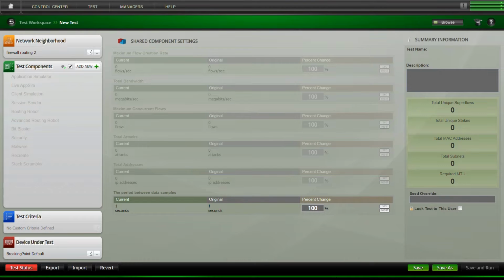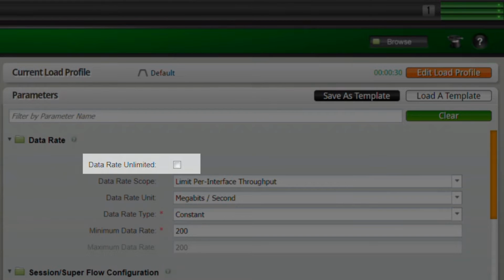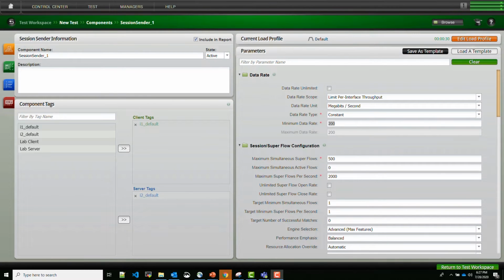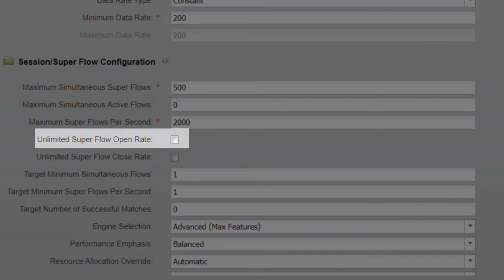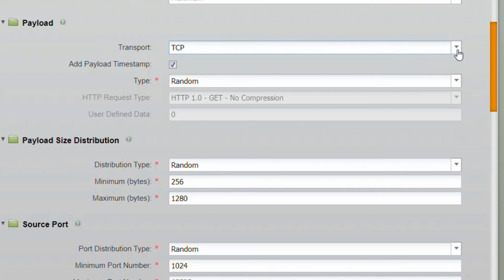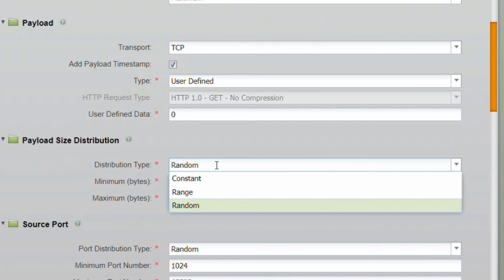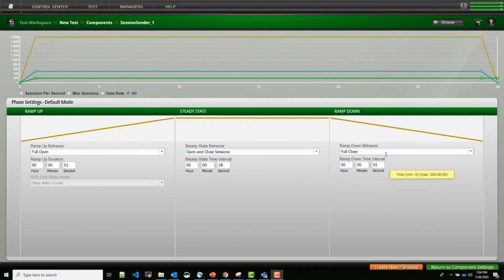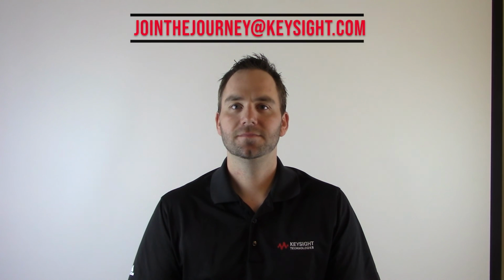BreakingPoint Session Sender Advanced